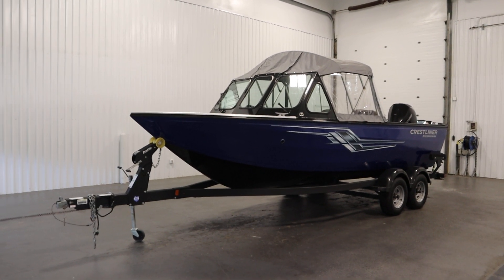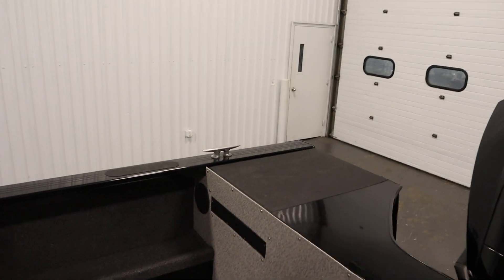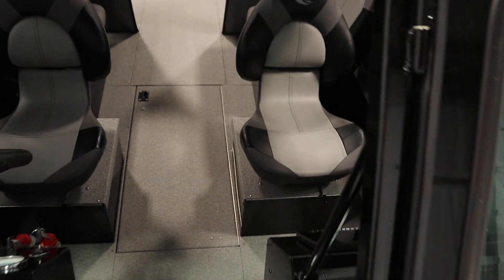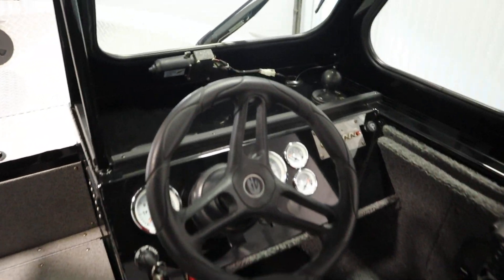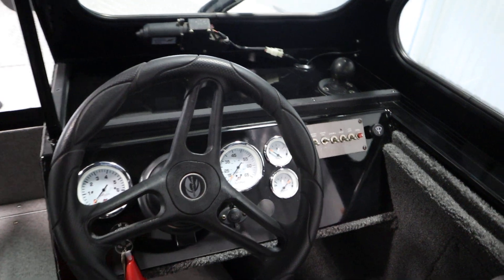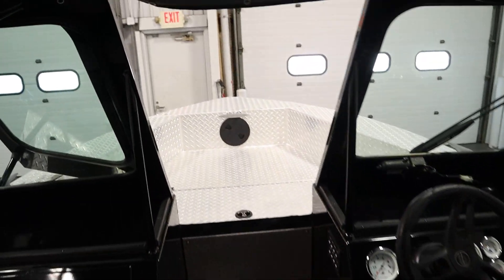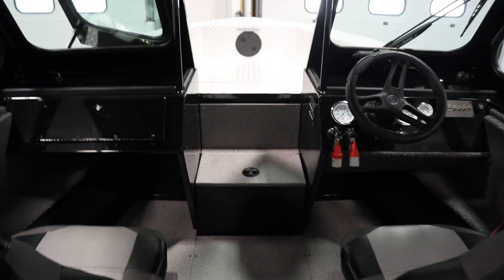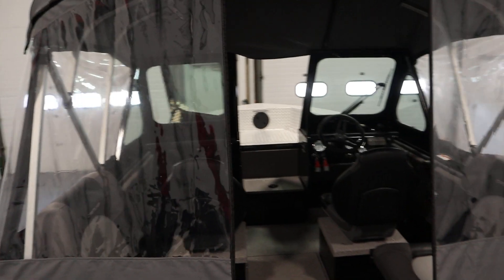2019 Crestliner 2050 Commander Elite - UB2908